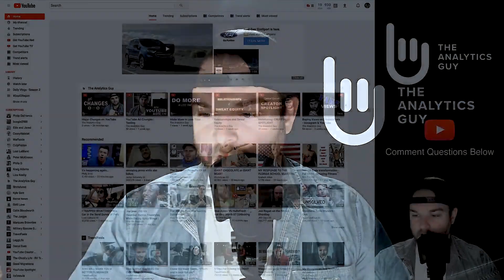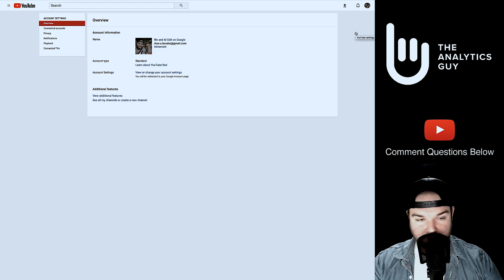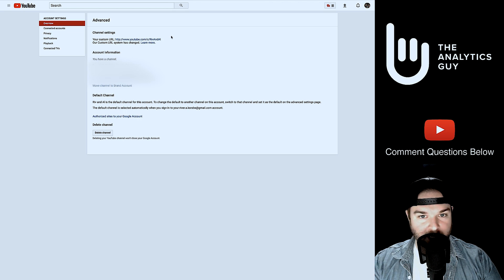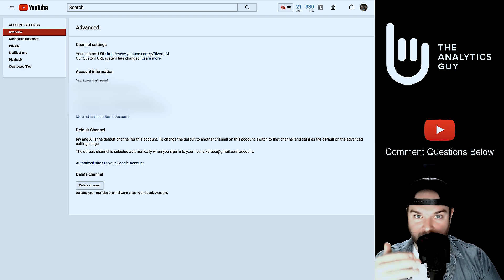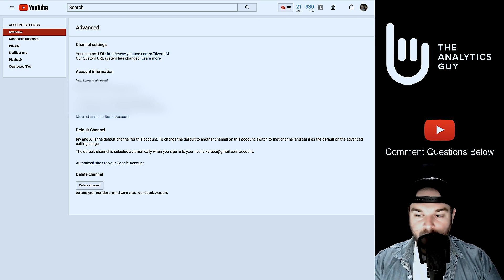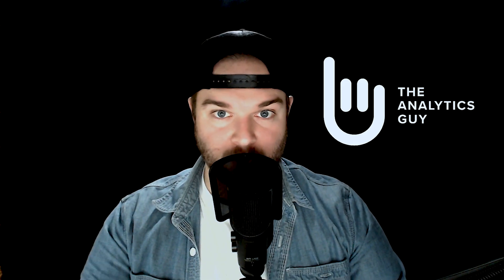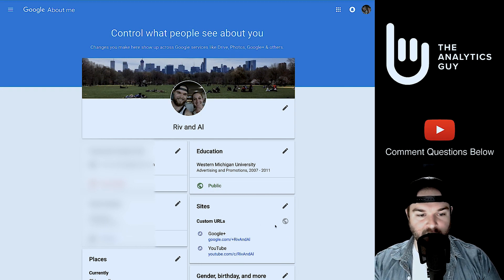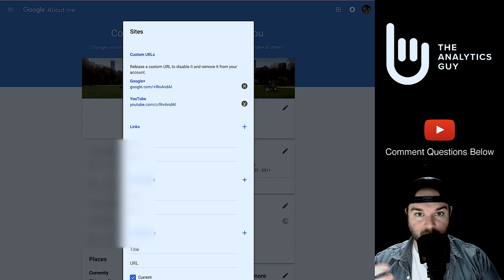How to Get/Change a Custom YouTube URL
In this video I show you how to easily request or change your custom url on youtube.

Have a Question?